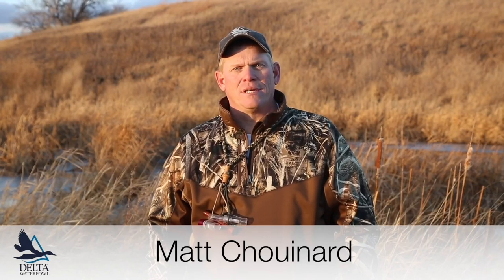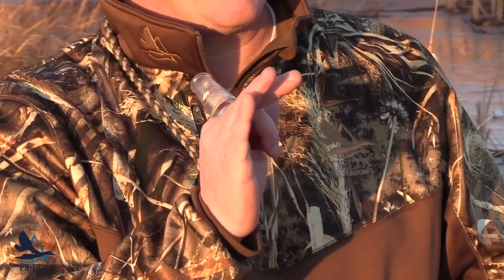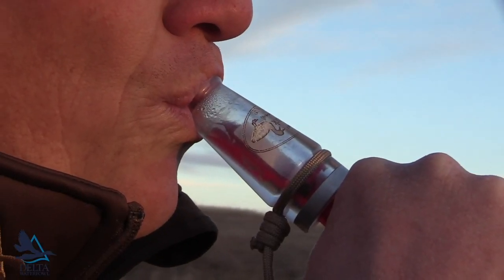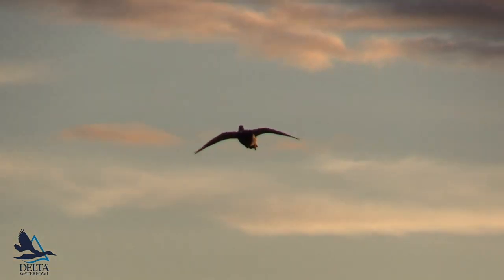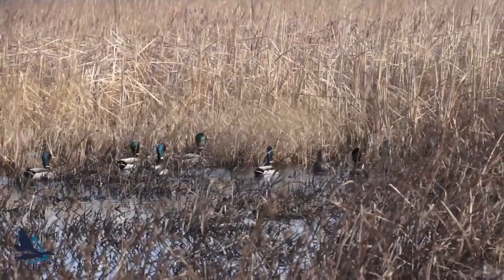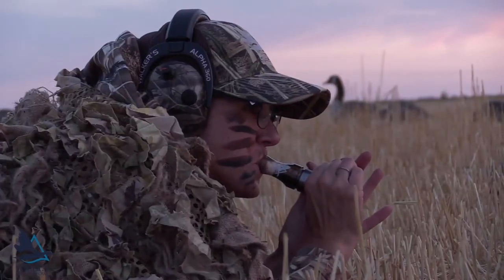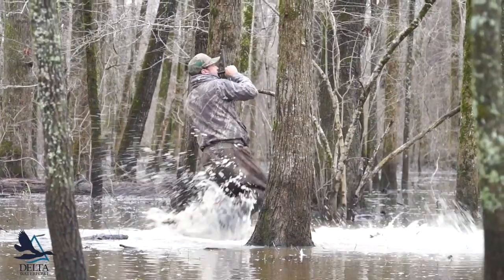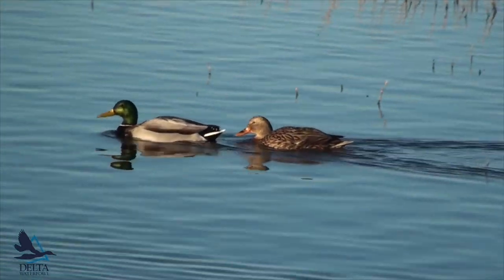Basic Waterfowling | How to Blow a Duck Call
Everything you need to know to get started calling mallards and other dabbling ducks. Call in the ducks with these techniques.